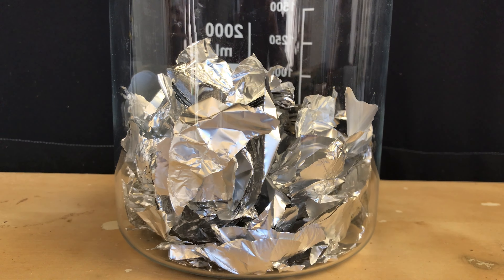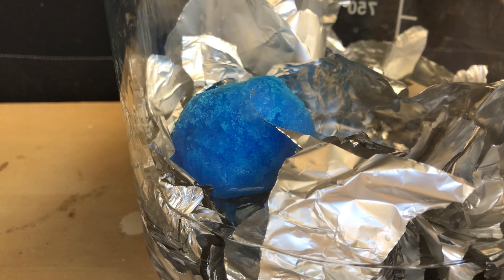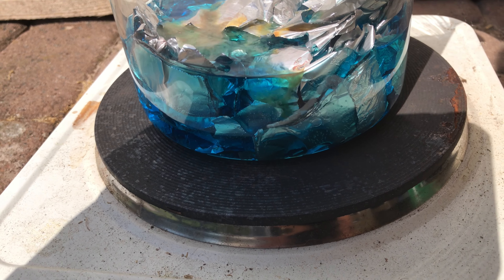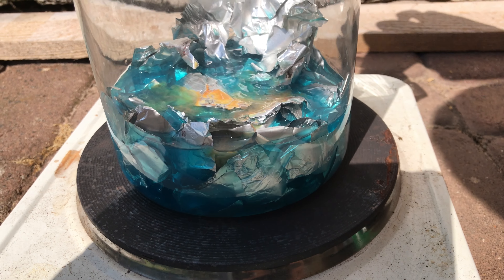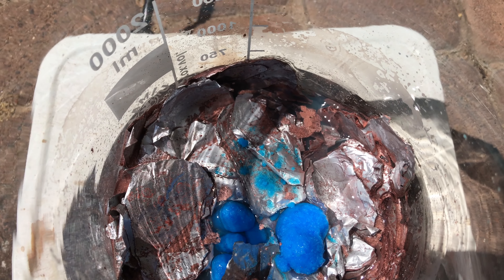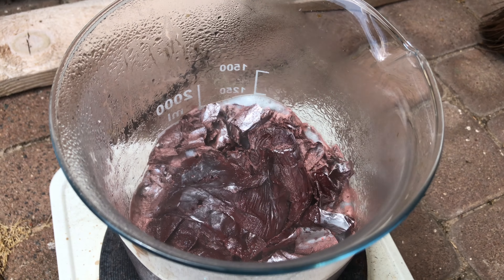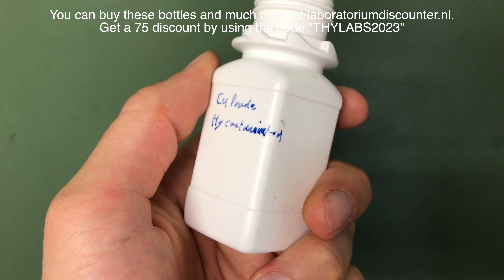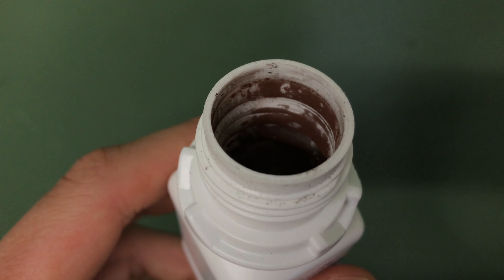Making Copper Powder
In this video I will make copper powder. Also works without the Mercury Hg salt. You need more HCl and Al though but it works well enough.